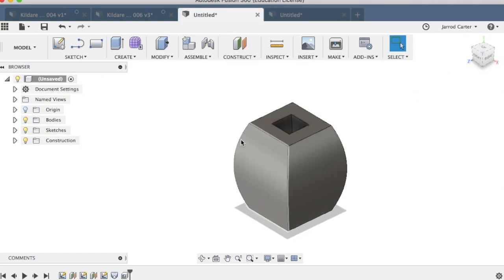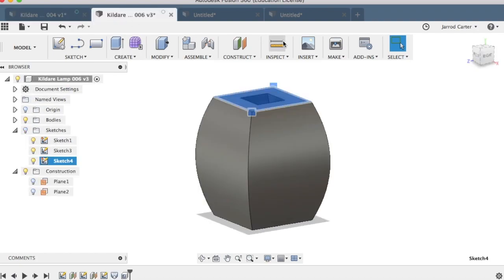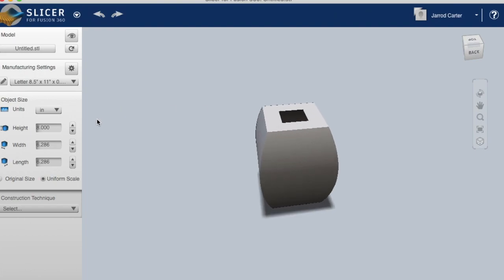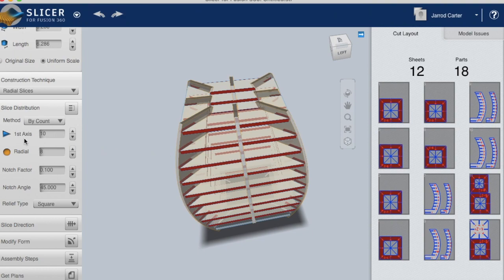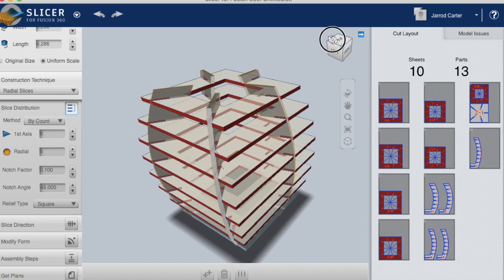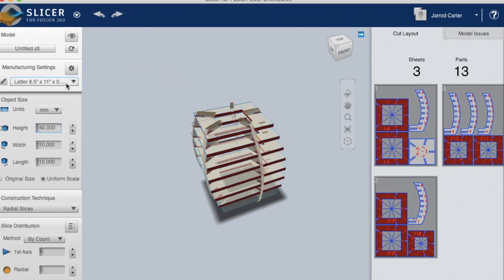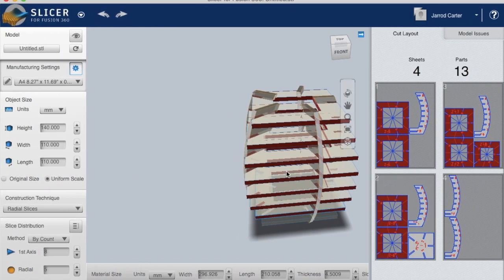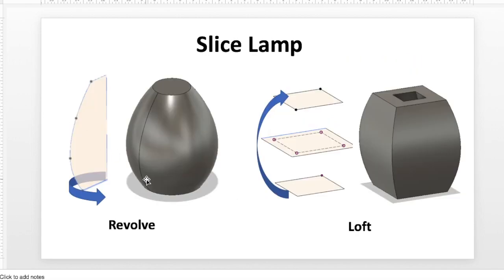Fusion 360 Slicer Lamp - Slicer tutorial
This tutorial uses Fusion 360 and Slicer for Fusion 360 which students will use to build their skills to design and/or laser cut their own lamp.

This is video four, please watch the full length video for complete details.